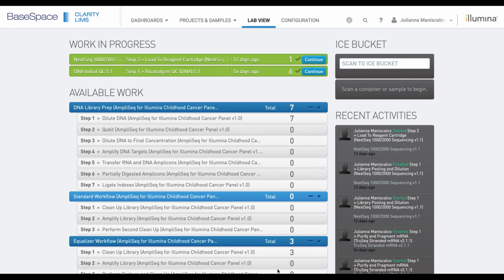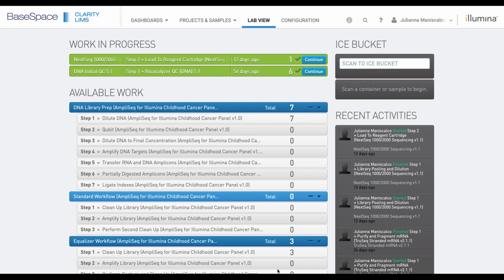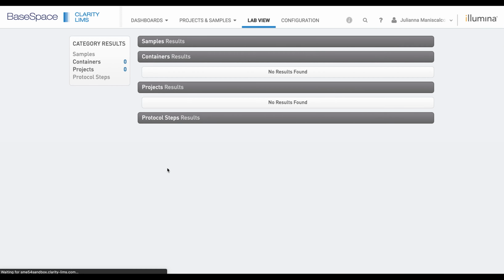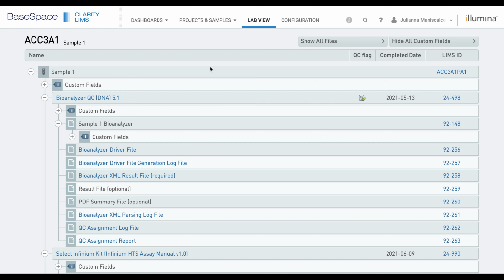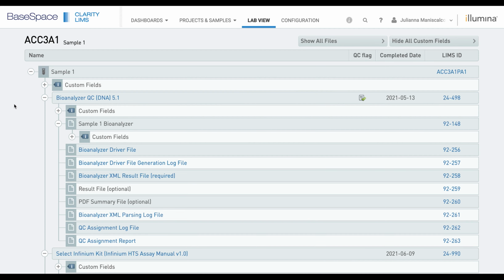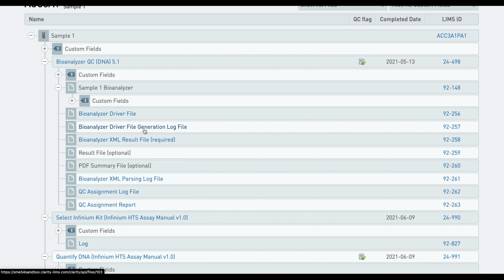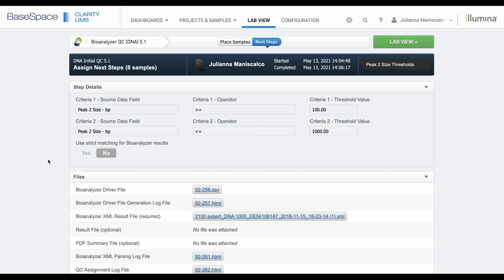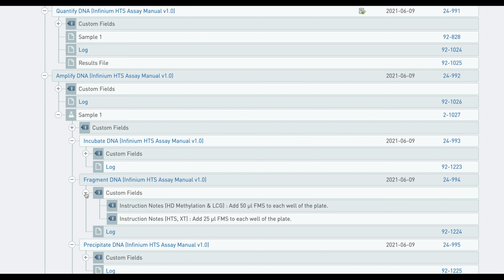BaseSpace™ Clarity LIMS – Genealogy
Learn how to use the Genealogy feature in BaseSpace™ Clarity LIMS.  This feature is only available in v5.4.